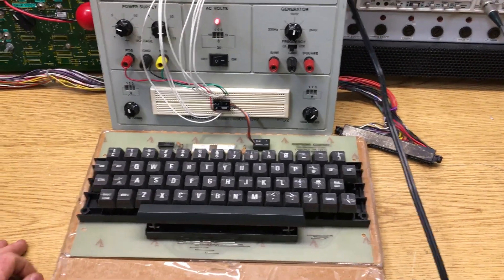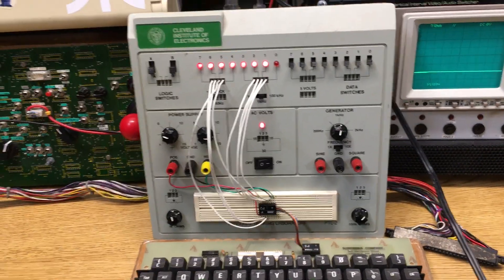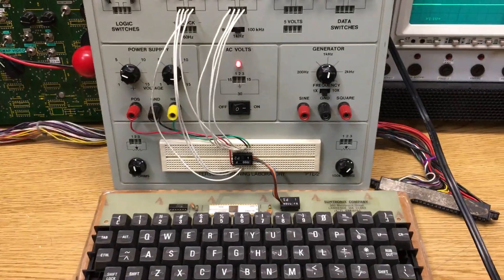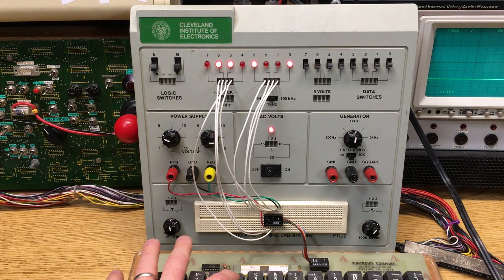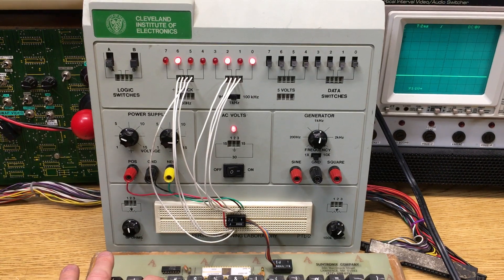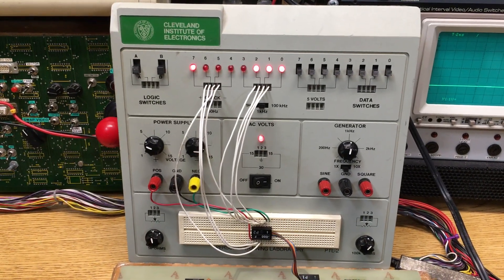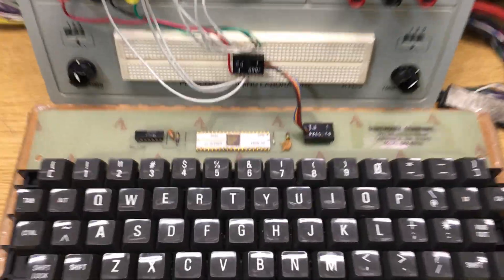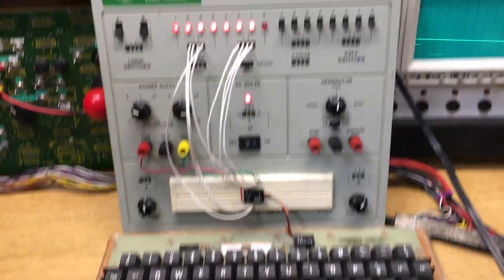1976 Vintage Suntronix KBD-IV ASCII Keyboard for Apple 1 demonstration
Demonstrating the operation of a NOS (New, Old Stock) 7-bit ASCII keyboard that was found new-in-box and purchased direct from the manufacturer by mail-order in March 1976. These would have been purchased by people in the homebrew computer scene to build into things like the Apple 1 or to build 'TV Typewriter' devices to interface with the myriad of bare-board computers available at the time.